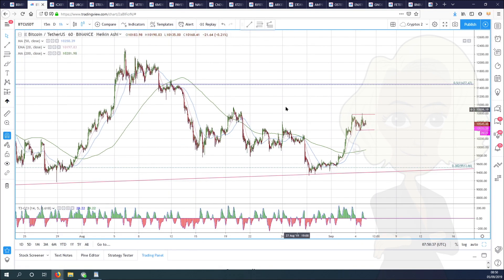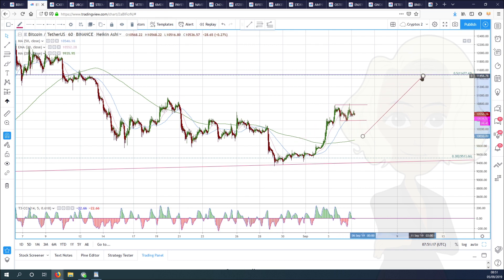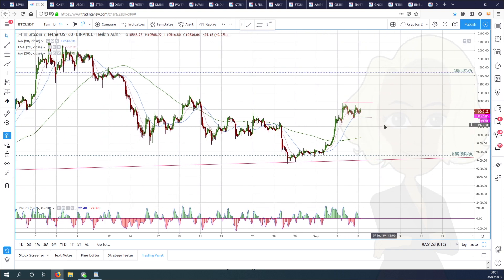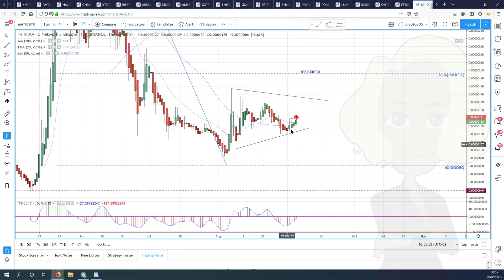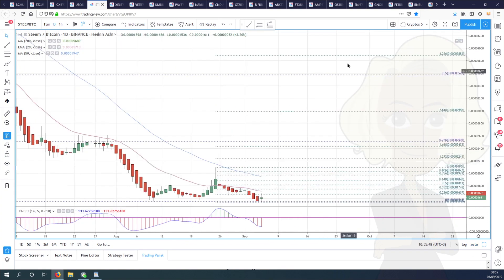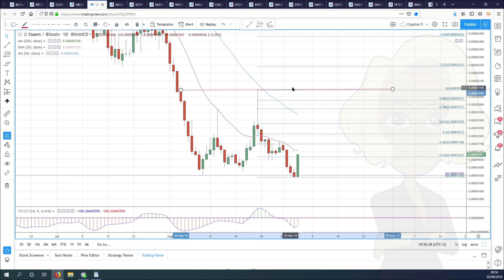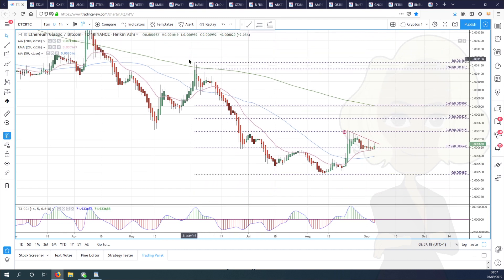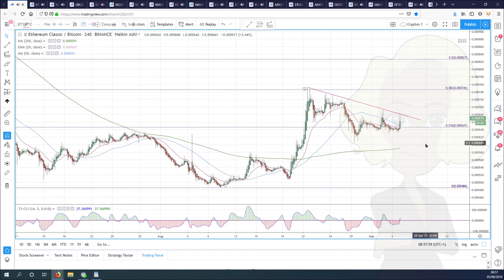Bitcoin in a Range - How to Trade it & Analysis of STEEM & ETC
Nictrades shows you how she uses technical analysis to read the markets and what to look for in the next 24 hours in Bitcoin & STEEM & Ethereum Classic ETC.